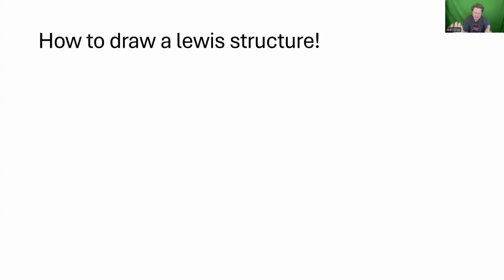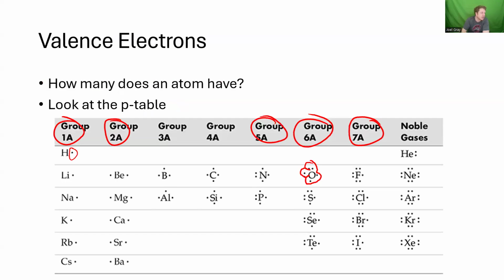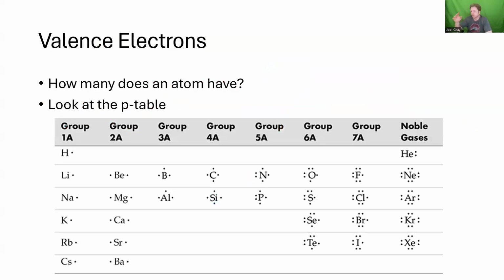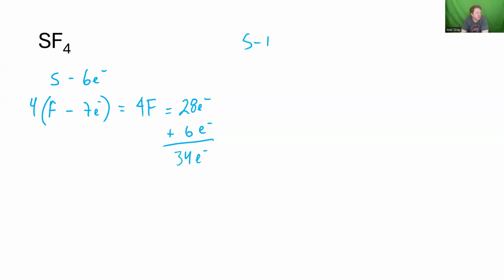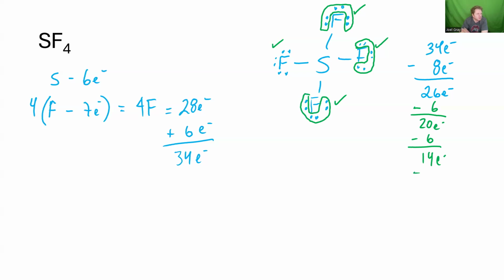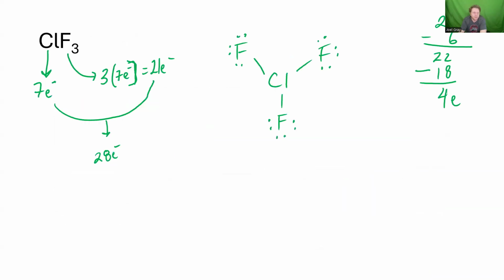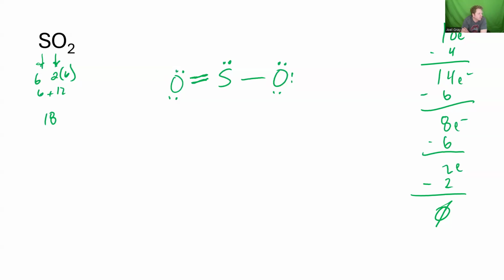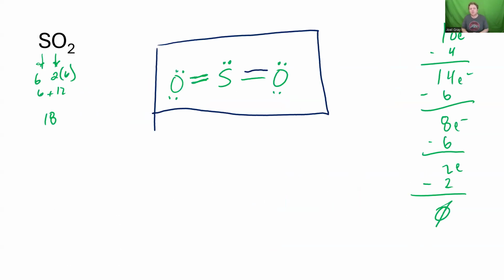CHEM 1310 - 02.25.2025